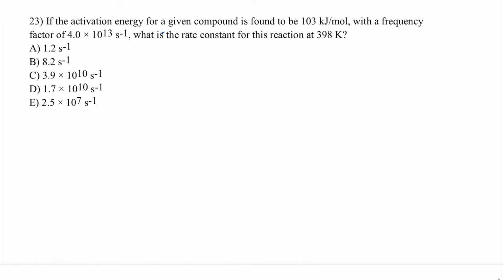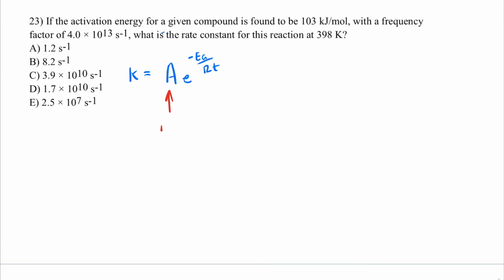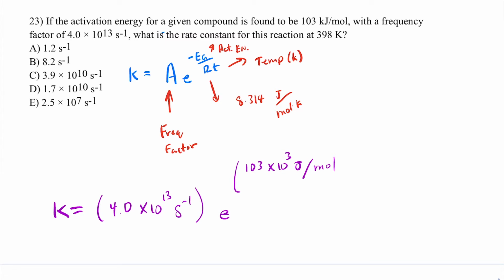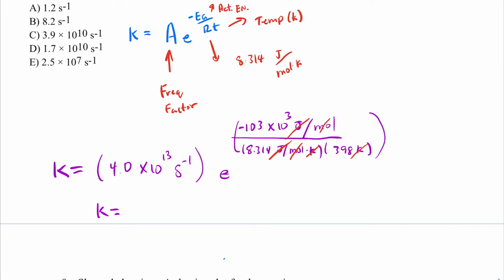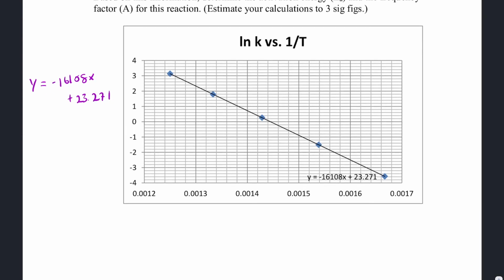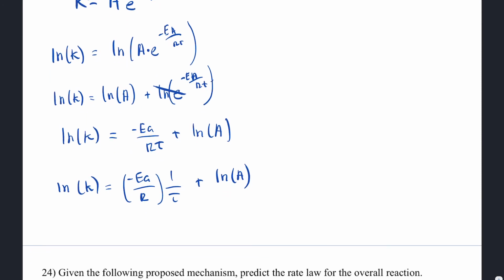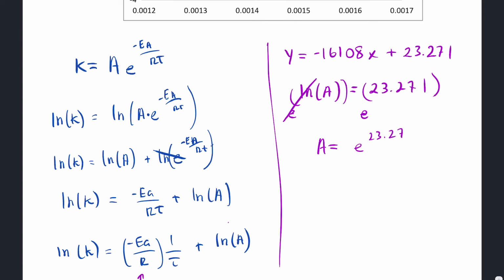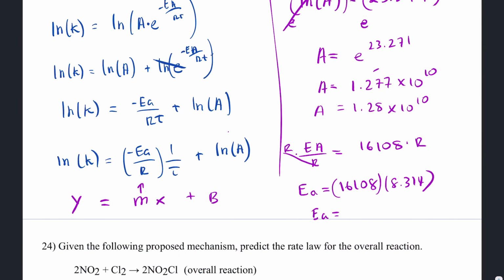Ch 14 Kinetics The Arrhenius Equation